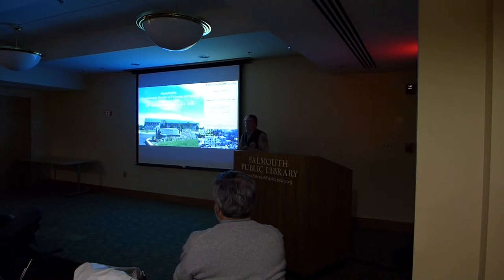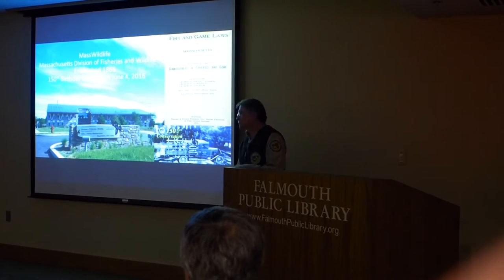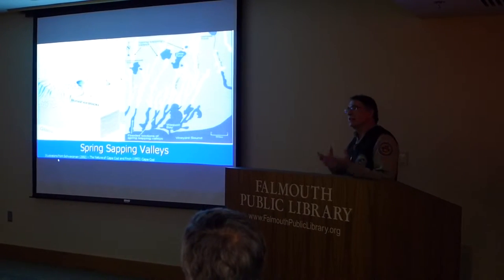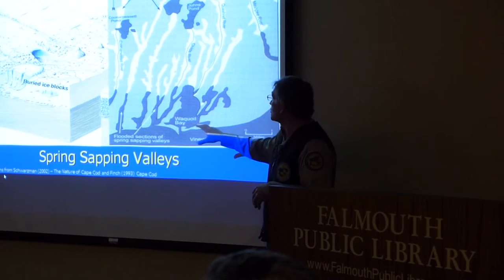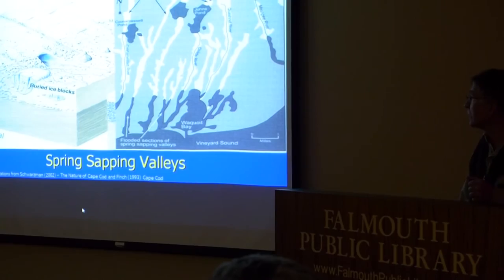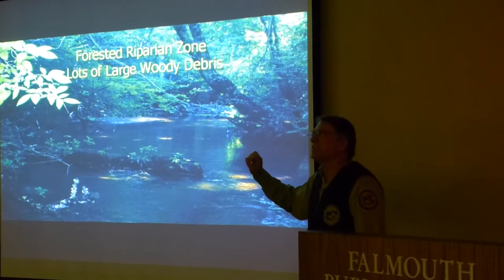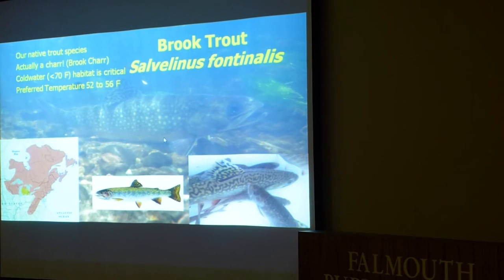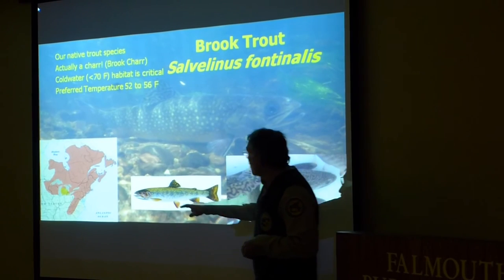Steve Hurley - Cape Cod's Salter Brook Trout Part 1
Steve Hurley, Mass Fish and Wildlife Southeast District Manager presents Cape Cod's Sea-Run Brook Trout - Here Today, Gone Tomorrow" at the Falmouth Public Library.